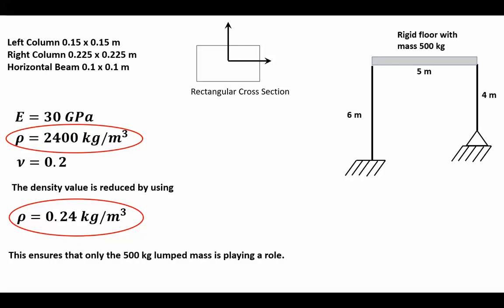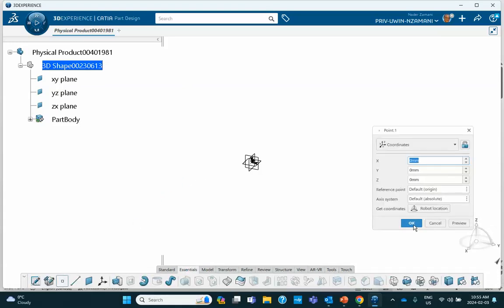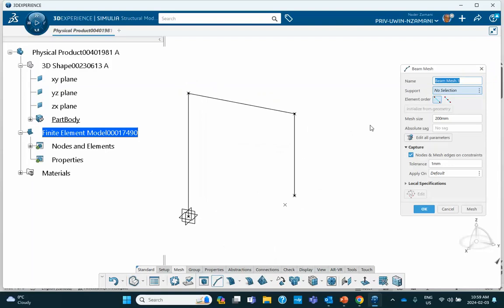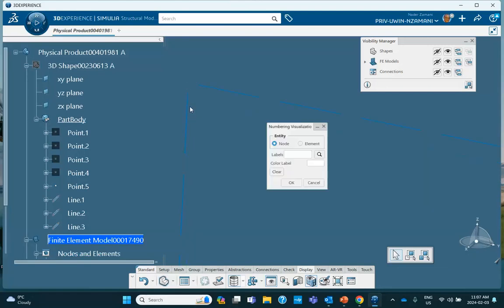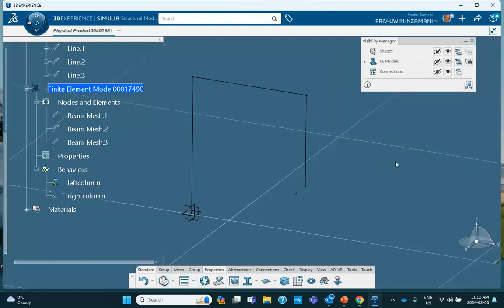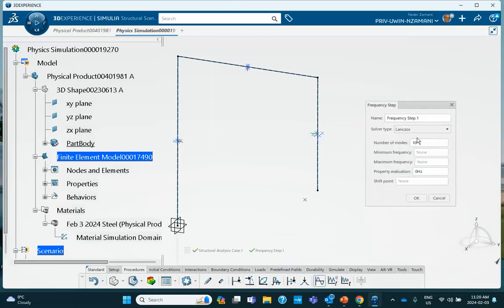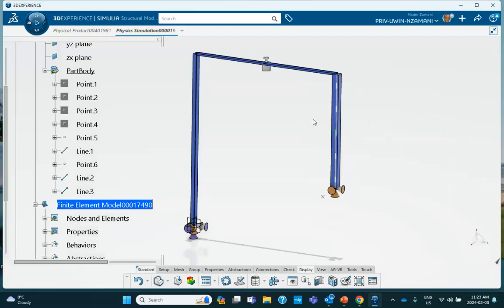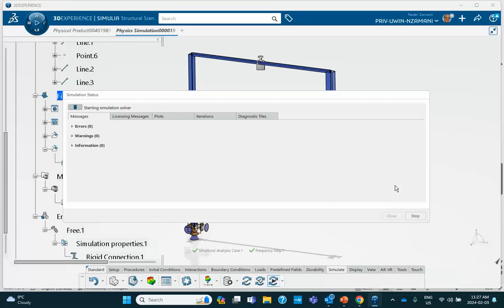Tutorial 2, Modal Analysis Fixed Pined Frame Merge NodesTransition from ABAQUS to 3DEXPERIENCE R2024